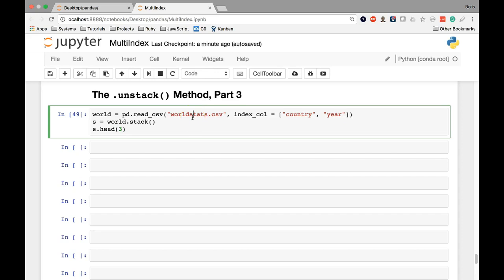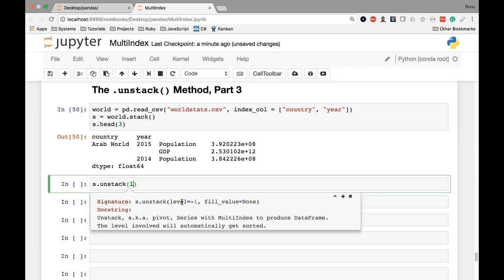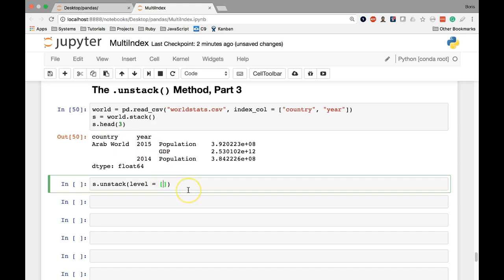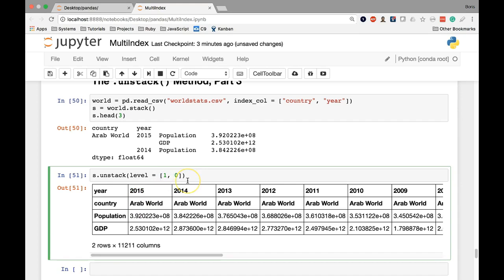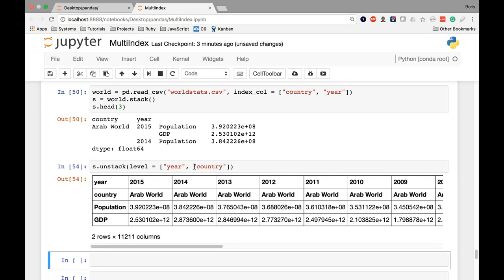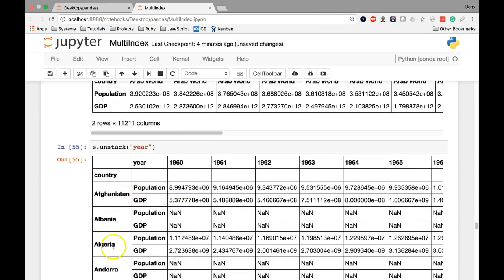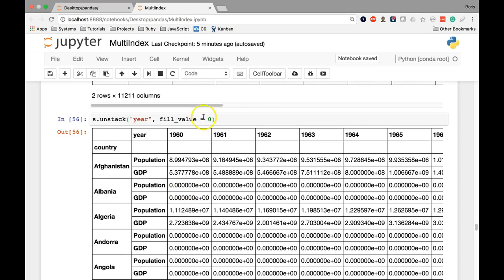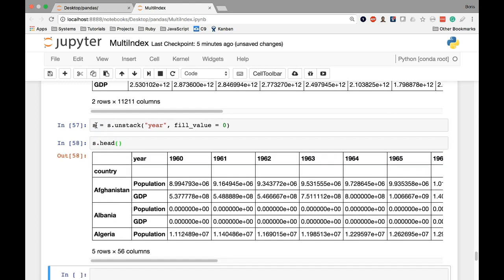12 MultiIndex The unstack Method, Part 3